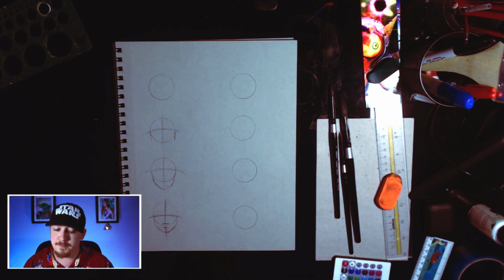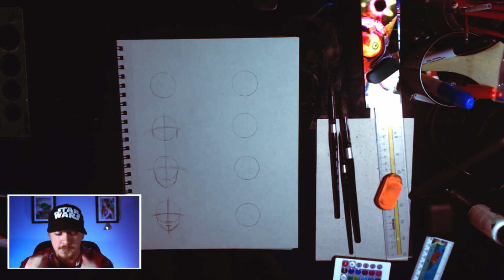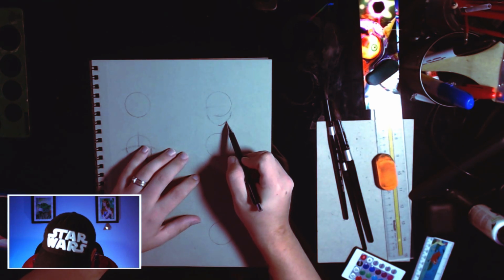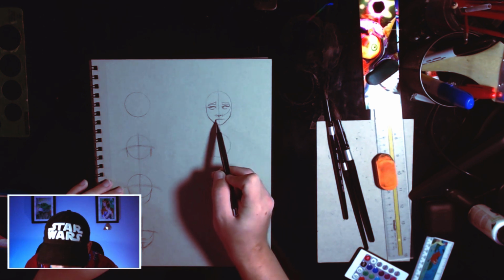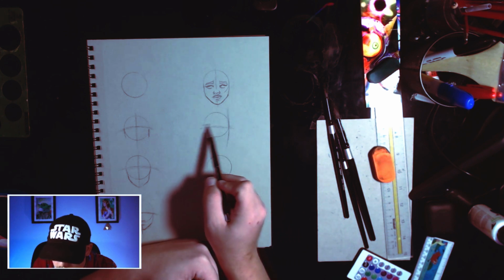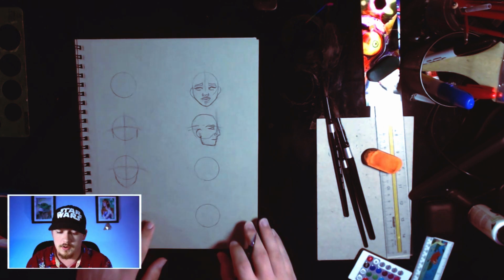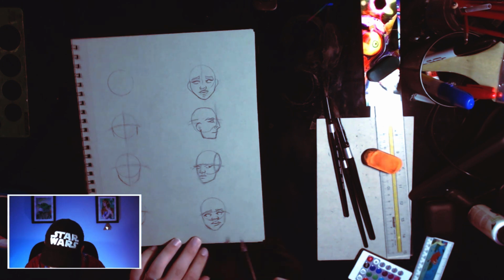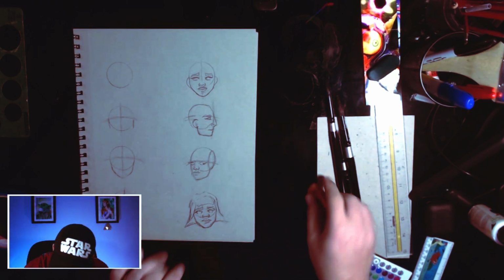How to Draw the Human Head - Easy